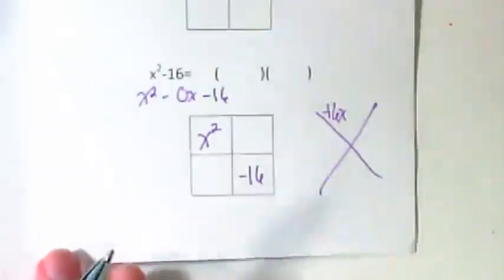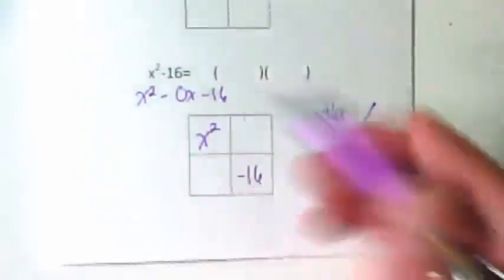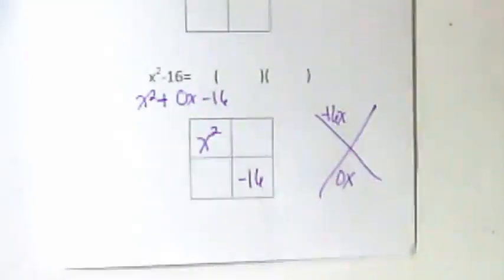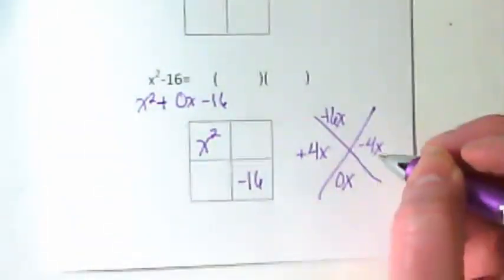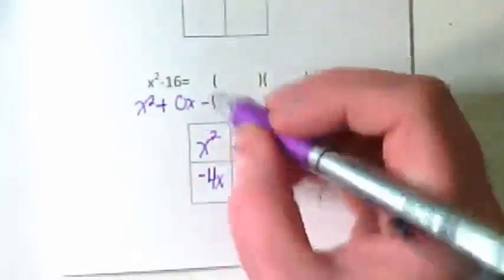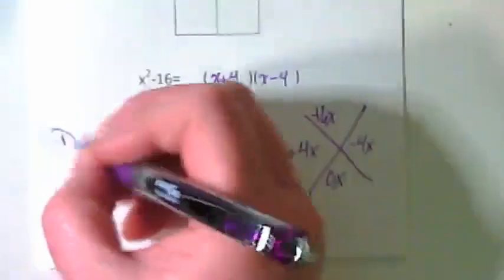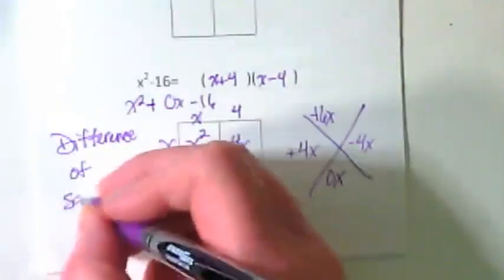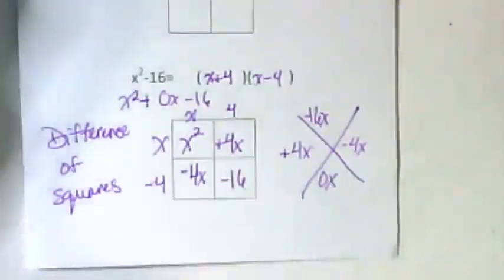x^2 - 16 example